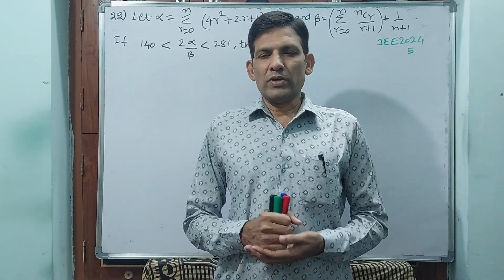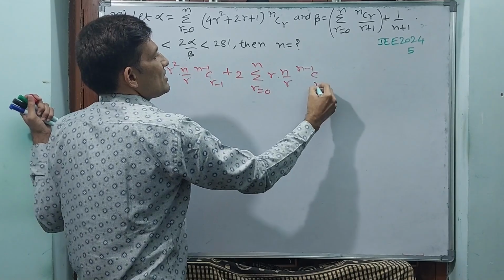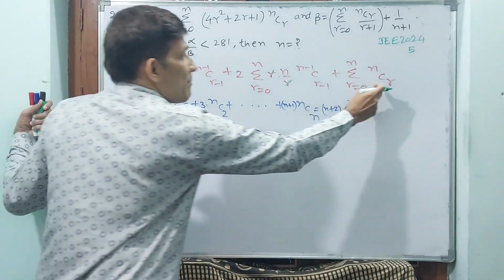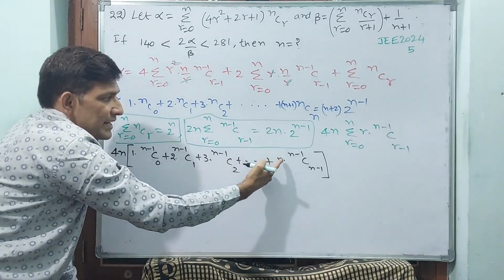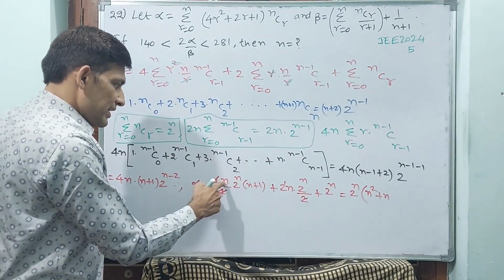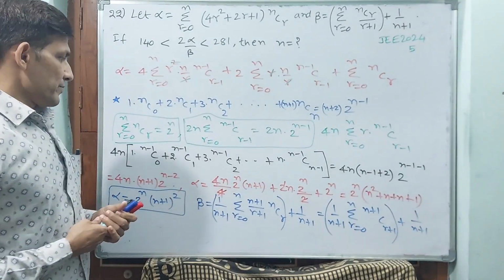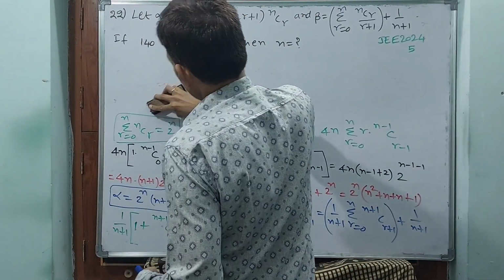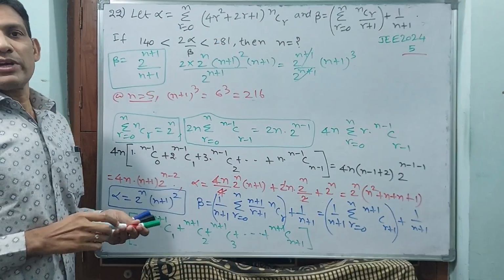BINOMIAL THEOREM 22, JEE 2024